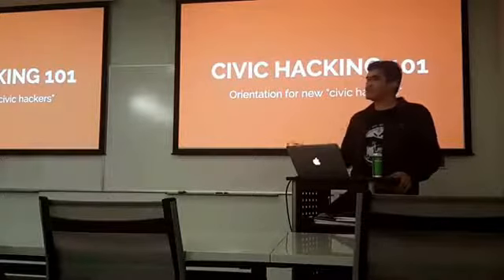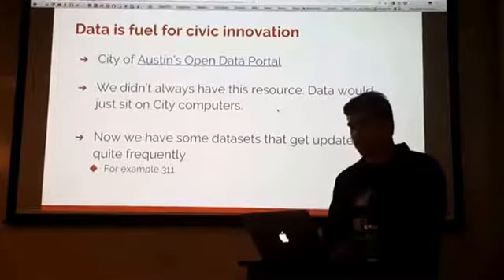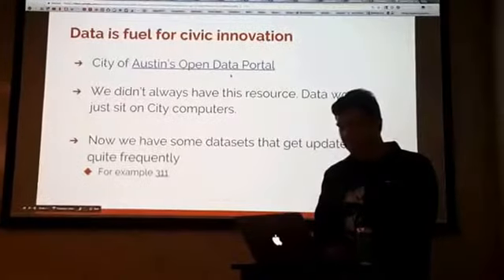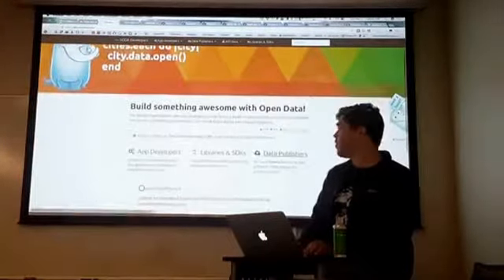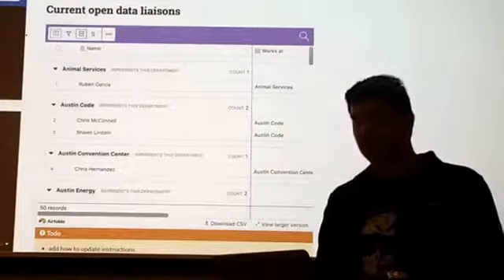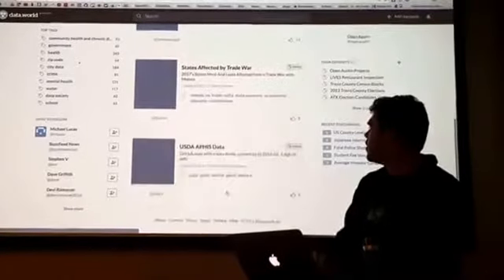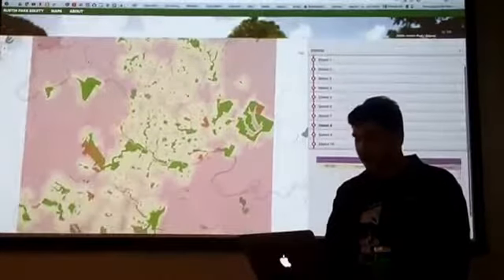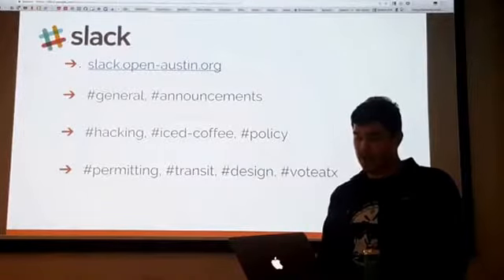Open Austin: Civic Hacking 101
An introduction to Civic Hacking by Mateo Clarke for Open Austin.